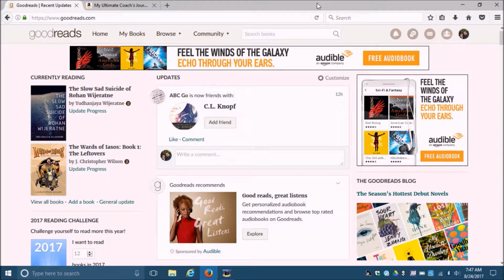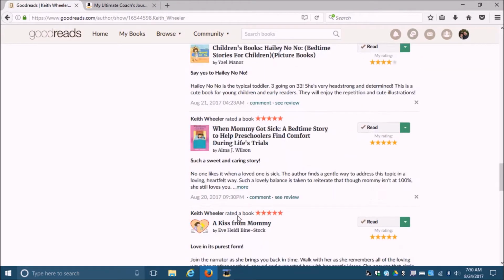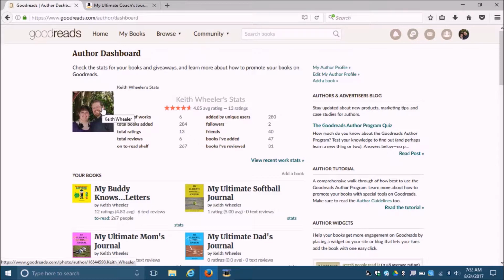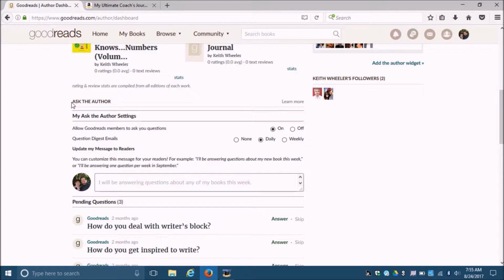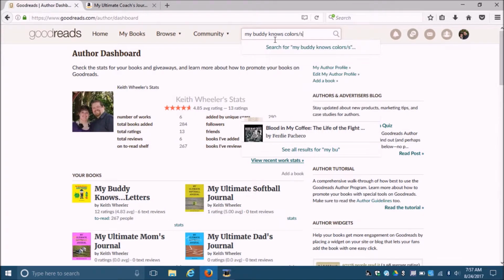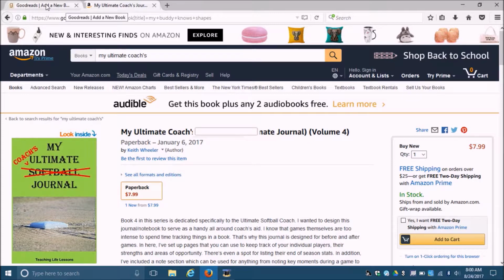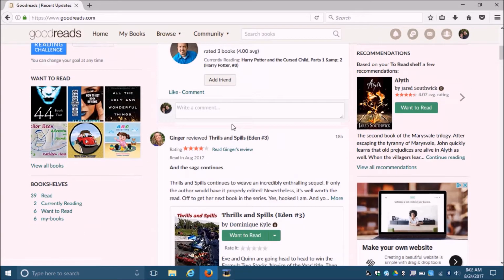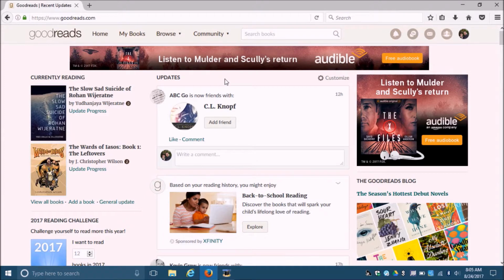How to become an Author and find your books on Goodread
In this video I discuss:
- The difference between a regular Goodreads account and a Goodreads Author account.
- How to become a Goodreads author
- How to find your books on Goodreads
- How to add books if your book is not in their database
- What librarians are and how to ask for their help
- The importance of your newsfeed
- The difference between Friends and Followers
- How helpful the Author Newsletter is

And give a sneak peek to next weeks video of Goodreads Giveaways.